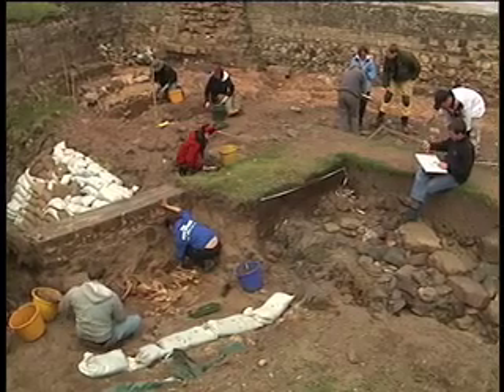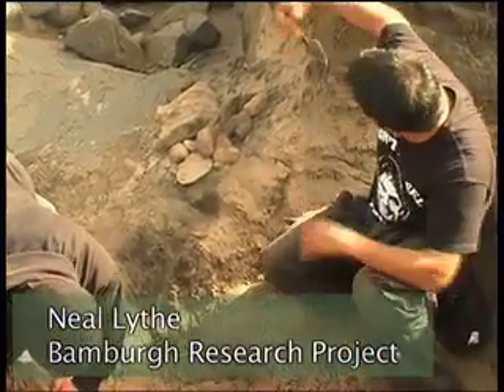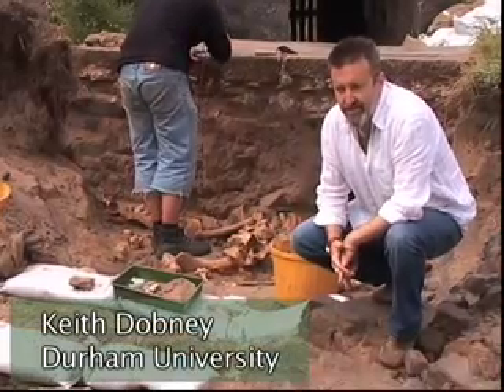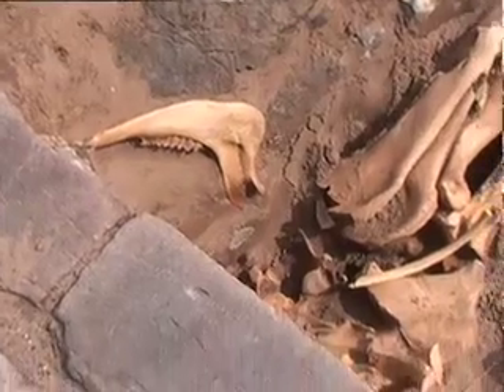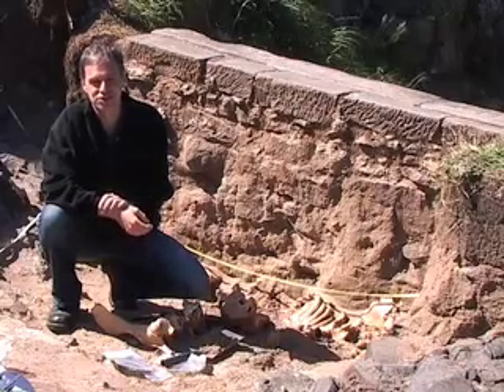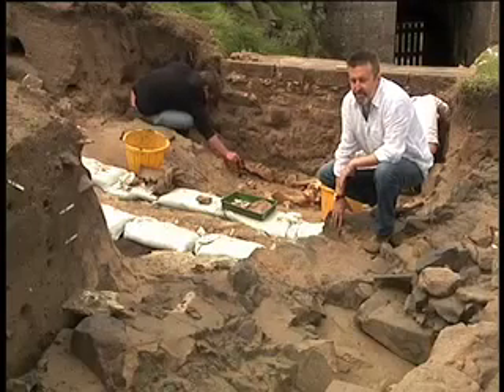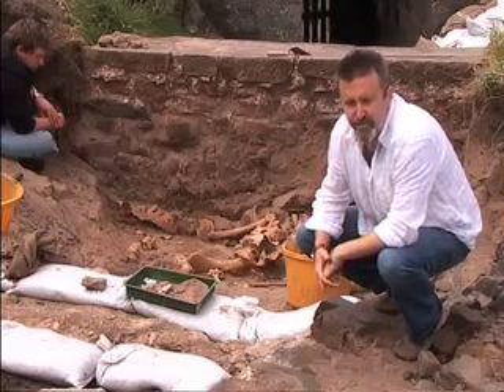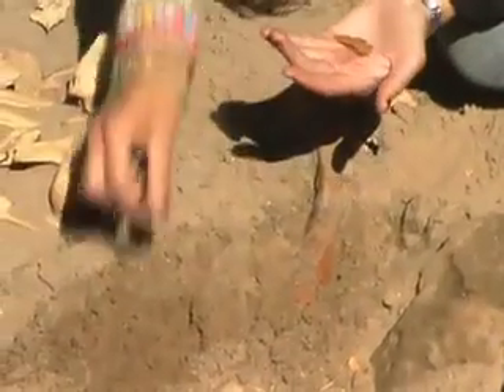Archaeology: Trench 9 Horse burial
Archaeology. During the 2007 excavation season at Bamburgh castle, bamburgh research project unearthed a burial of articulated horse skeletons under the steps at St Oswalds gate. Join our field school every summer.